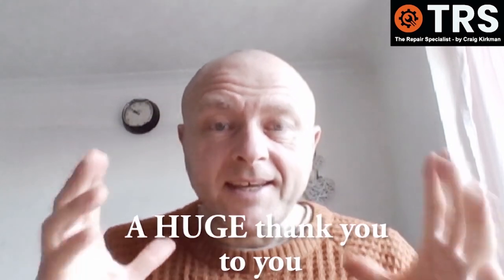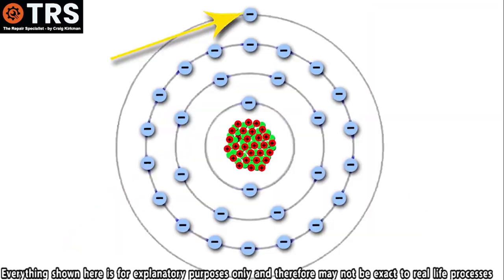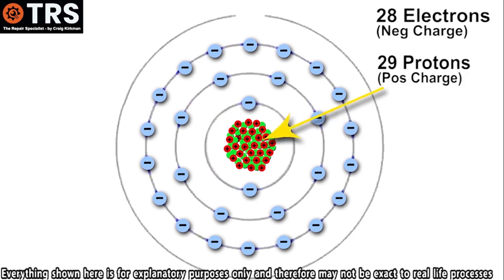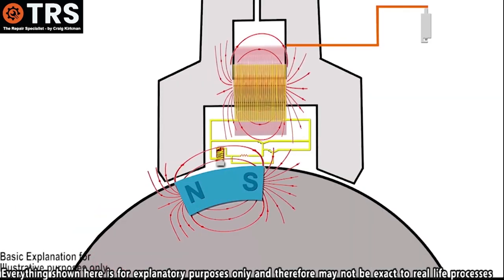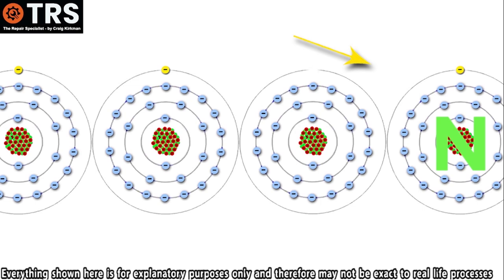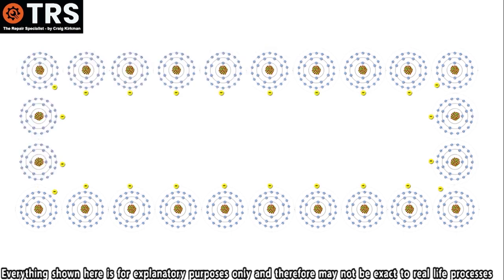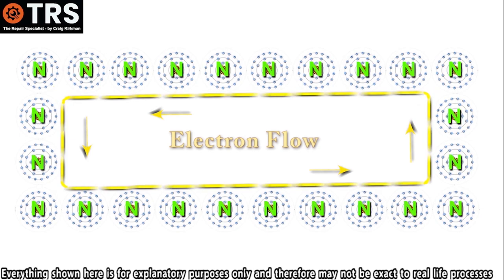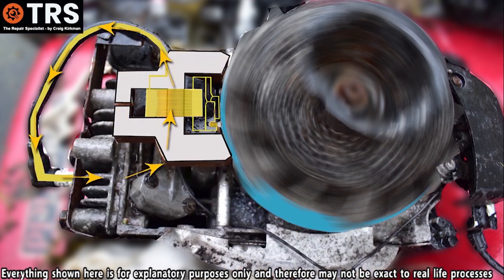LAWN MOWER IGNITION COIL - Why it needs Copper Wire - (by Craig Kirkman)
* VISUALLY EXPLAINED

Have you ever wondered why Copper wire, within the Lawn Mower Electrical System, is predominantly used for conduction of electricity in a Lawn mower Ignition induction Coil?  Well lawnmower and chainsaw ignition coils are no exception in the fascinating way they create their electromagnetic field.  This video clearly and easily explains why the copper atoms are so good for conducting electricity.

 This is based on a 4 Stroke Engine from a lawnmower.

I have included quite a lot of different content in this video that will hopefully help in developing a deeper understanding in the lawnmower stop system/mechanism.

This video will mainly apply to the following Lawn mowers and Engines:

Thanks again